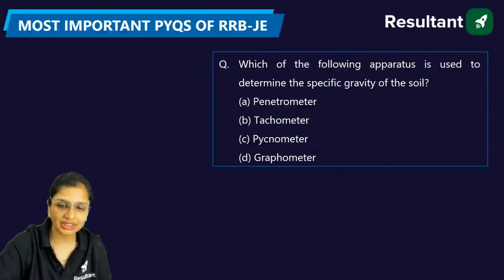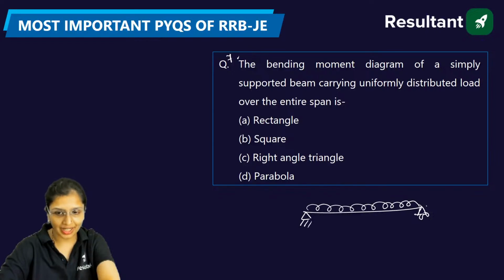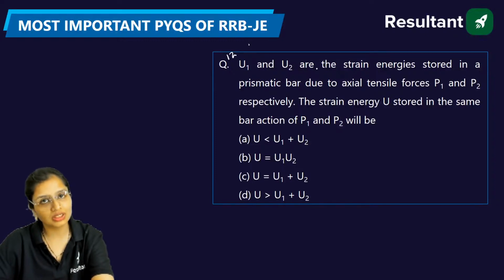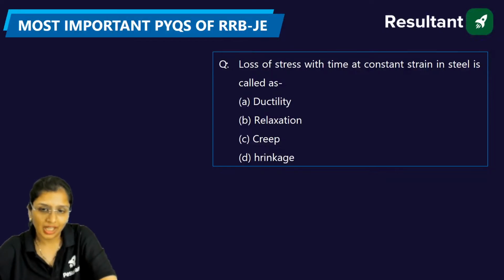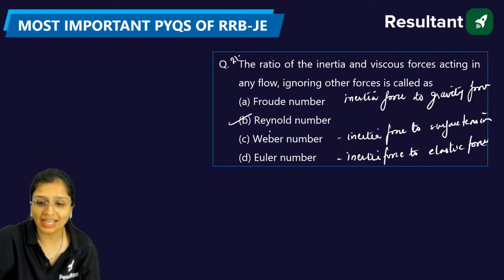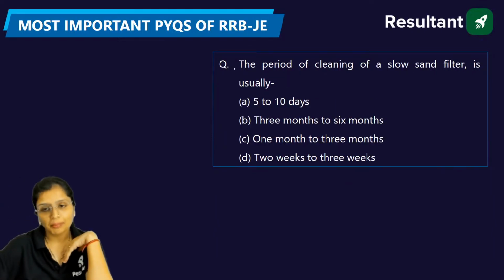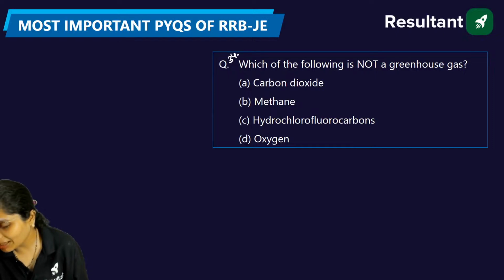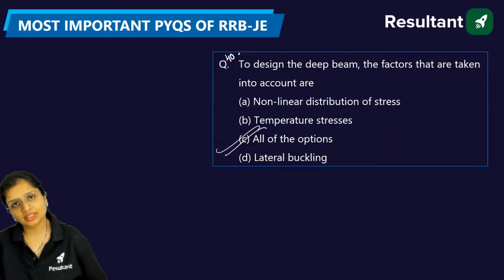RRB JE 2024 | Most Important PYQs of RRB JE | By Richa Mam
Please fill out the Google form for RRB JE 2024 Exam Guidance to help us understand your needs and provide tailored support for your preparation.

✅ Exam : RRB JE 2024
✅ Branch : Civil Engineering (CE)
✅ Topic : Most Important PYQs of RRB JE
✅ In this Video (By Richa Mam):
In this video, our expert educator Richa Ma'am dives into the Most Important Previous Year Questions (PYQs) for the RRB JE Exam. If you’re preparing for RRB JE 2024, this session is a must-watch as it covers crucial questions from past years that have a high probability of being repeated or rephrased in the upcoming exams.

Richa Ma'am thoroughly explains each question, providing insights into the concepts, shortcuts, and strategies required to solve them efficiently. These PYQs not only give you a clear understanding of the exam pattern but also help you identify key topics that require more attention during your preparation. Whether it's Reasoning, General Intelligence, General Awareness, or technical subjects, this video will guide you through the most frequently asked and most challenging questions.

By solving these important PYQs, you can assess your preparation level, identify gaps, and work on areas where you need improvement. Don’t miss out on this valuable practice session designed to boost your confidence and performance in the RRB JE exam. Watch till the end to strengthen your preparation!
Resultant is a one-stop solution for all Engineering Exams, including online AE/JE coaching for Civil Engineering & Mechanical Engineering branch.
Subscribe to this channel to access video lectures, RRB JE LIVE classes, exam analysis, AE/JE guidance, and exam notifications, and get updates on Exam Patterns, Syllabus, Results, Tips, and free AE/JE online coaching and Strategy to crack all AE/JE Exams with flying colors.

rrb je 2024 official notification out,
rrb je 2024 syllabus,